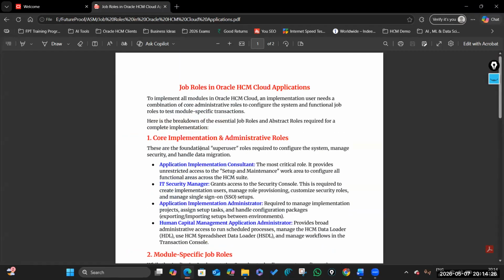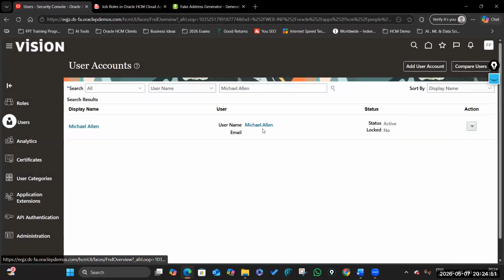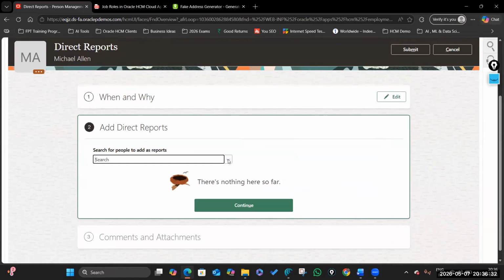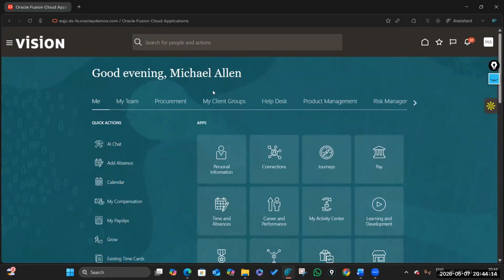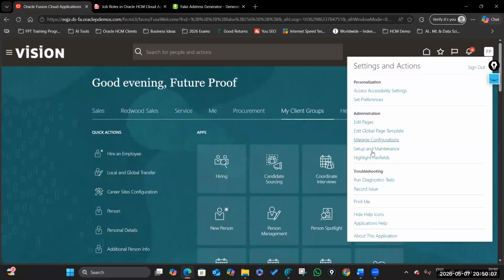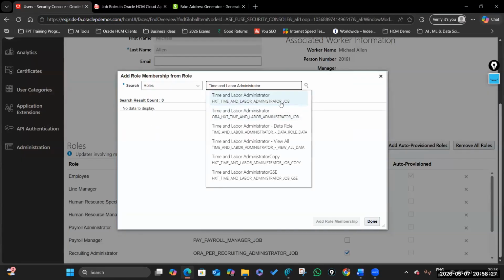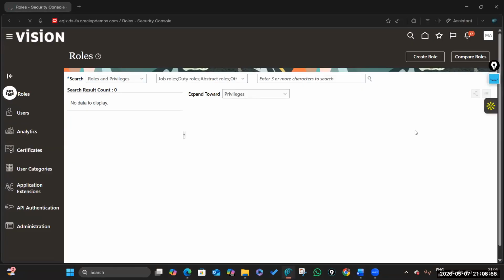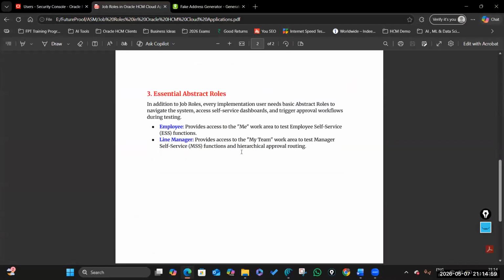Oracle HCM Security Setup | Adding Multiple Roles to Control Employee Permissions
Want to master Oracle HCM Cloud Security? In this step-by-step tutorial, we walk you through the complete process of setting up employee security, assigning job roles, and controlling user permissions in Oracle HCM.

Whether you are an aspiring Oracle HCM Consultant or an IT Administrator, understanding how abstract roles, job roles, and data roles interact is critical. We cover everything from hiring a new employee and setting up their user account, to assigning powerful roles like IT Security Manager, Line Manager, and Application Implementation Consultant. You will also see live demonstrations of how these role assignments instantly update access in the new Redwood UI (My Activity Center, Setup and Maintenance, and Data Exchange).

✅ How to hire an employee and verify abstract roles
✅ How to reset user passwords using the Security Console
✅ The difference between Abstract Roles (e.g., Line Manager, Employee) and Job Roles
✅ How to add direct reports to a manager in Oracle HCM
✅ How to assign module-specific roles (Global HR, Payroll, Absence, Time & Labor)
✅ Verifying UI changes and access privileges after role assignment

👇 Table of Contents / Video Chapters (Copy & Paste below) 👇

00:00 - Introduction to Oracle HCM Security & Important Roles
00:01:52 - How to Hire a New Employee in Oracle HCM
00:04:18 - Verifying Employee Records & User Account Creation
00:05:26 - Resetting Passwords via the Security Console
00:06:15 - Exploring "My Activity Center" (Redwood UI)
00:07:52 - Assigning the Line Manager Abstract Role
00:11:33 - How to Add Direct Reports to a Manager
00:15:04 - Verifying "My Team" Access & Managerial Views
00:19:33 - Performing Manager Actions (Change Location, New Hires)
00:22:34 - Adding Module-Specific Job Roles (HR, Payroll, Absence, OTL)
00:31:25 - Assigning Application Implementation & IT Security Manager Roles
00:34:29 - Verifying Role Access (Setup & Maintenance, HDL, Payroll UI)
00:41:07 - Summary, Best Practices & Q&A